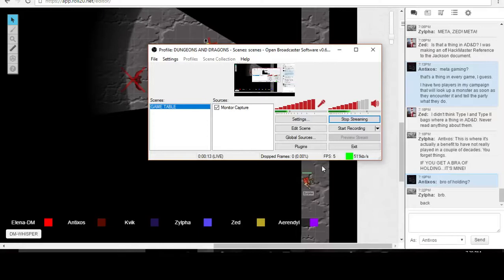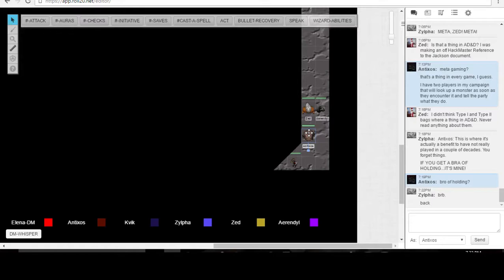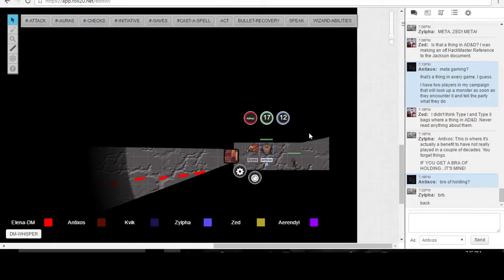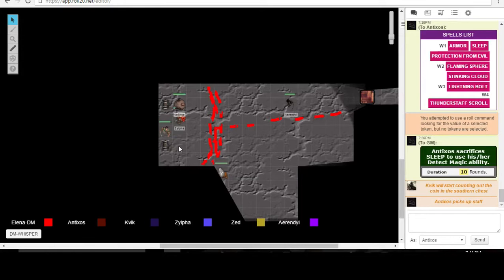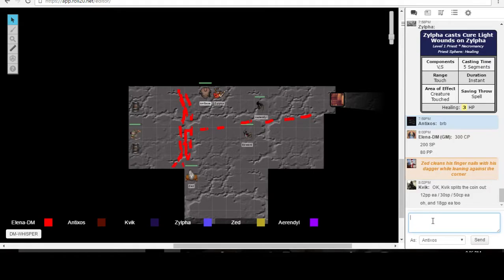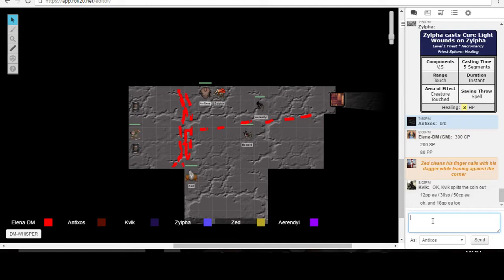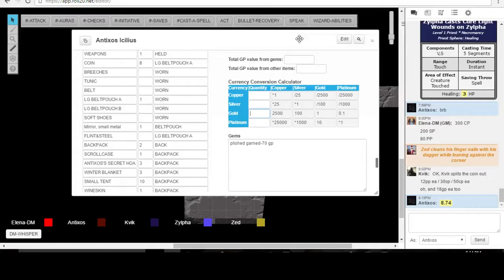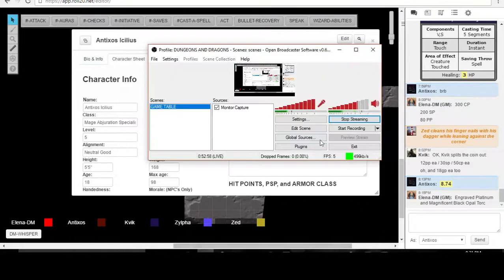After the Sundering [4/12/2017] Part: 3